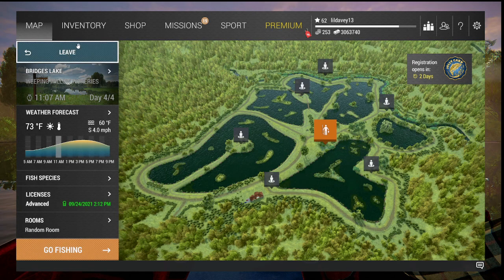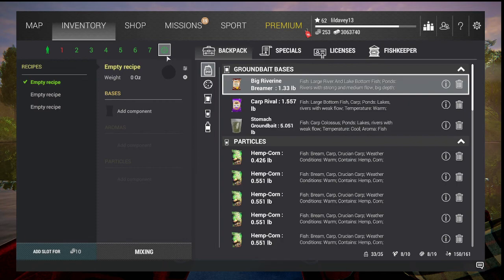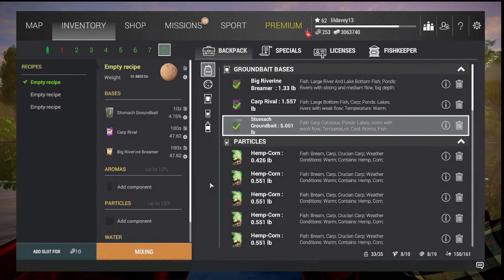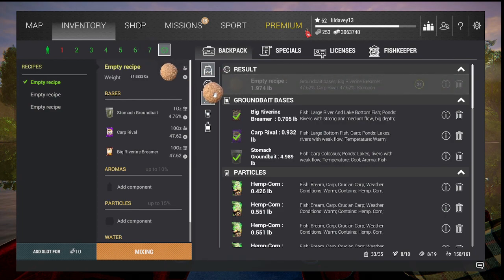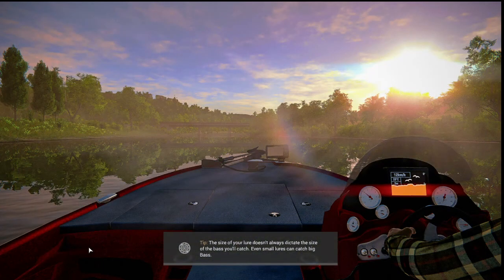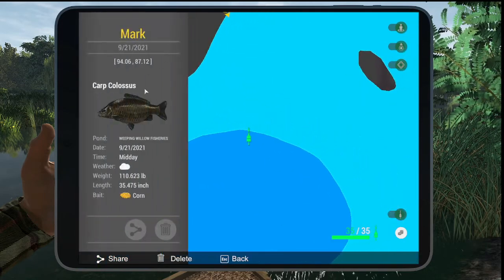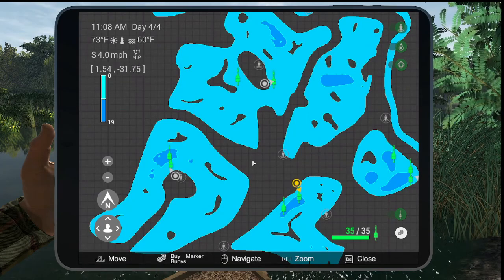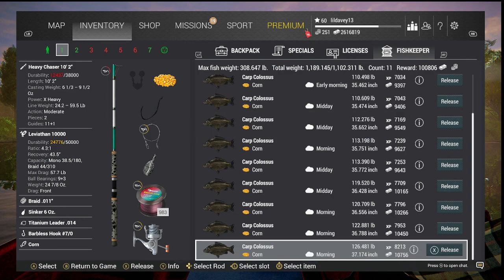Carp Colossus Weeping Willow Farming, Power leveling after level 50 (fixed)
This is a quicker remake of my previous video...
This is how to catch the Carp Colossus at Weeping Willow more than once!!! That is correct I said more than once, there is a catch though. If you have completed the mission and caught the Carp Colossus you can Not catch again. I do this on any day does not matter. I don't know about night time as my net gets full before night comes in game.The only rule for this is as follows.

RULE 1. On your bottom and carp rods ONLY USE SINKERS

If you fail to follow this rule you will complete the challenge and won't be able to repeat this.
If you intend on catching it frequently use the smallest amount of the stomach ground bait.

Hopes this helps out guys and girls and good luck on your quest to the amazons!!! Tight Lines.